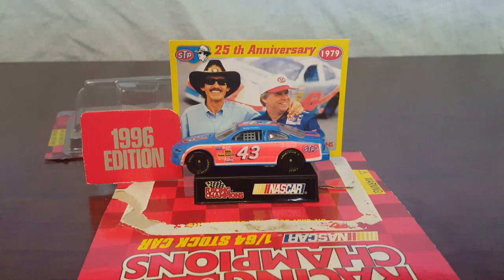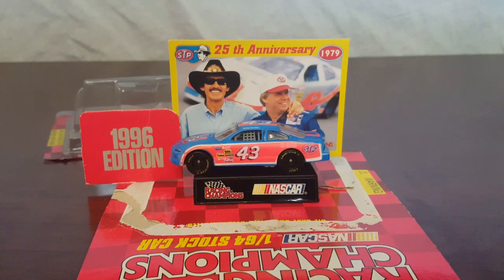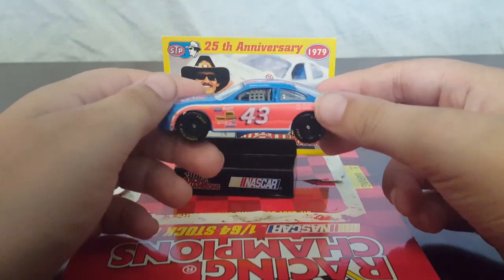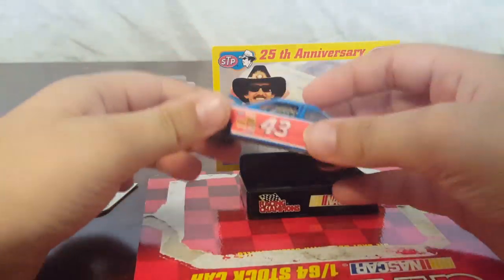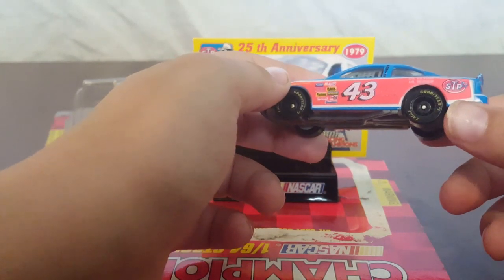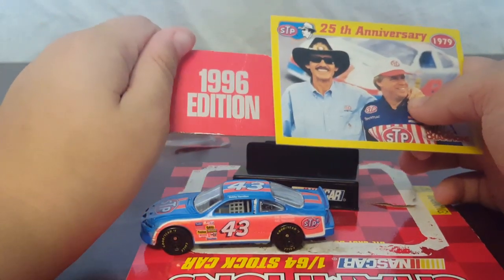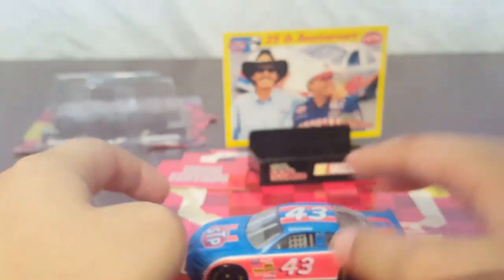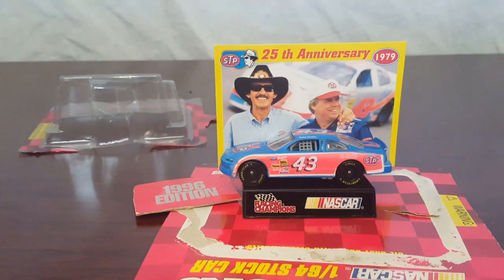Richard Pett.....Bobby Hamilton car......?!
Hello World if we could get 2 likes on this video it make my day and i'll defiantly make more vids peace out world.